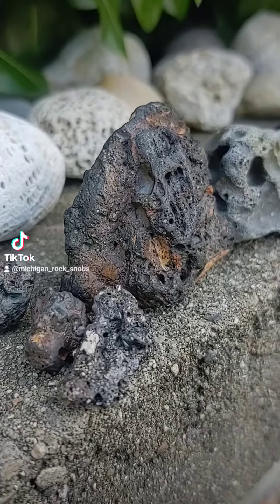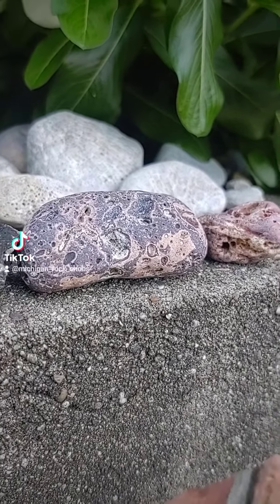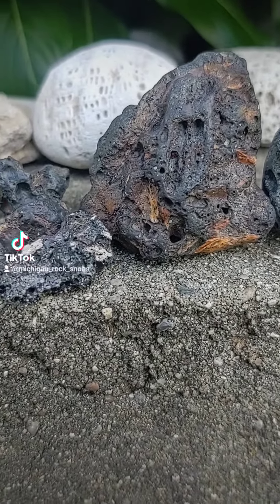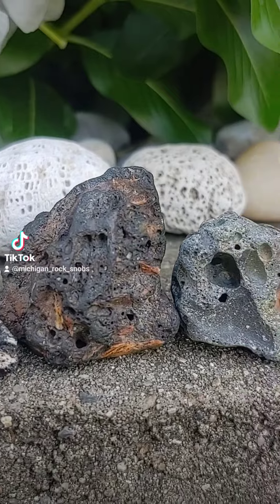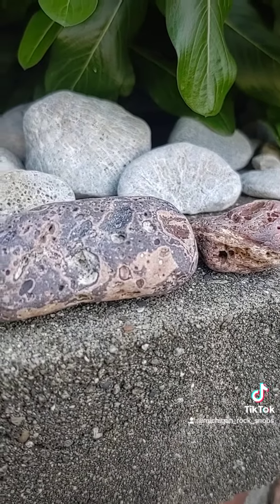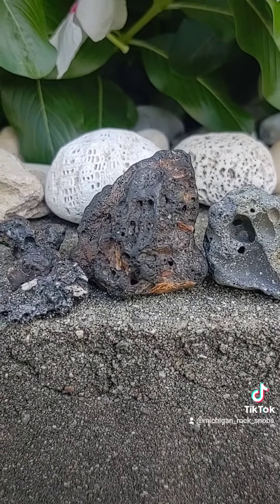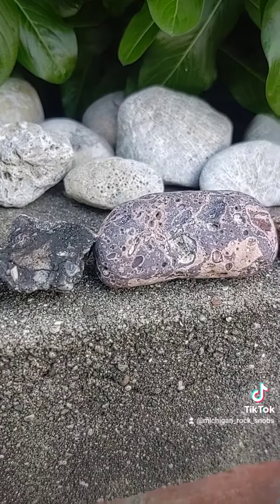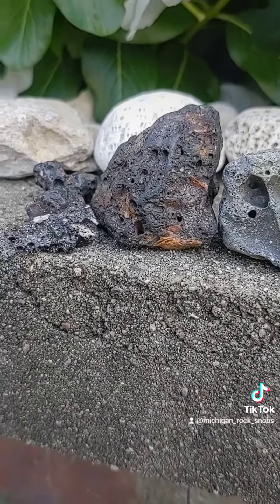Slag-Slag Glass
☺️ We only need 20 more  subs until we can start taking you with us LIVE on all of our rock hounding, crystal collecting adventures!